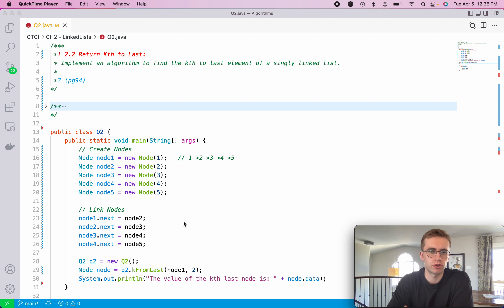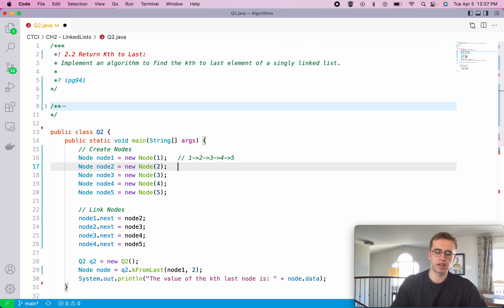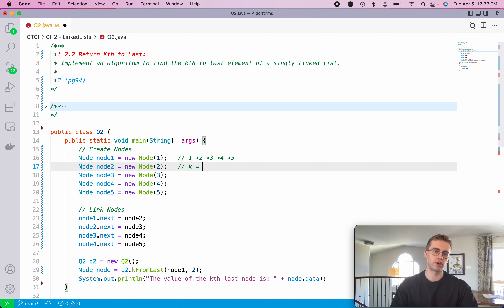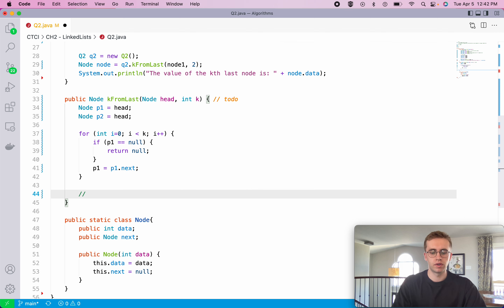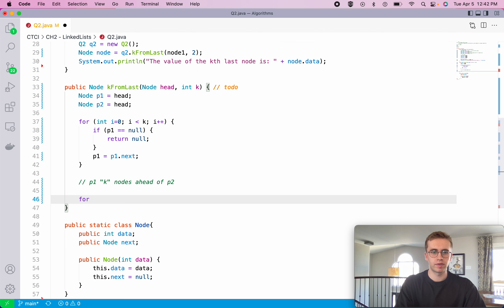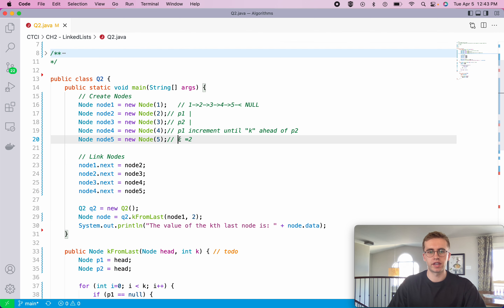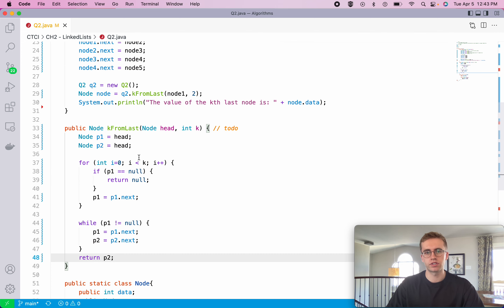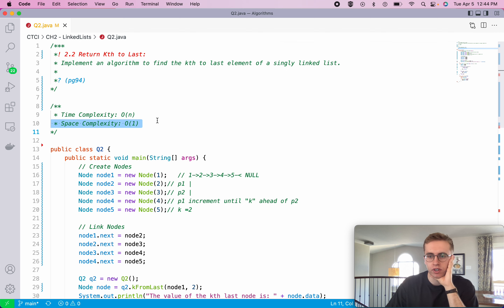2.2 Return kth to last | Cracking the Coding Interview Solution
Question:
Implement an algorithm to find the kth to last element of a singly linked list.